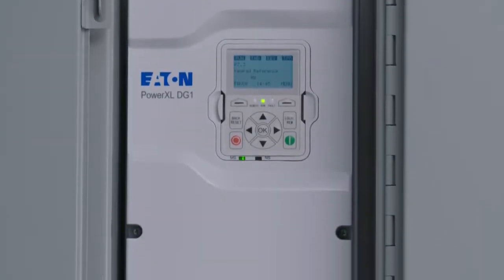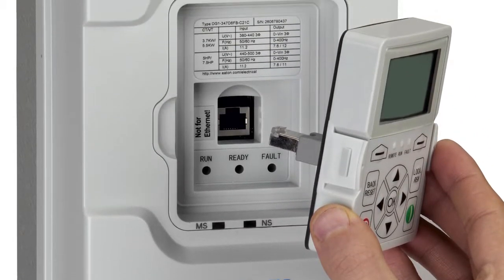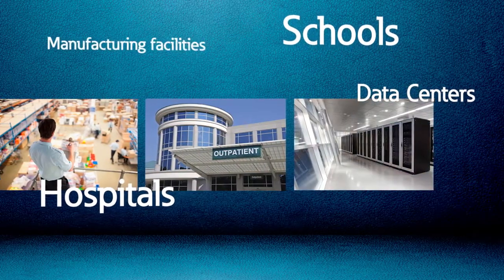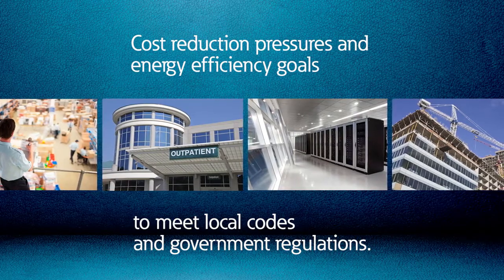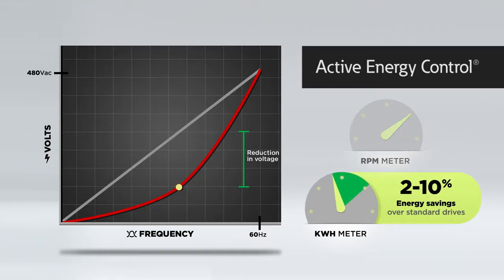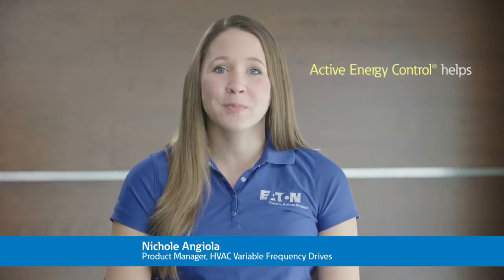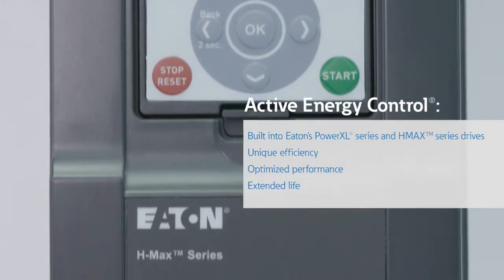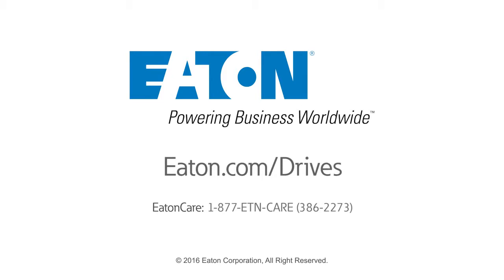Active Energy Control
Eaton Corporation, with assistance from AMO, has developed an active energy control using a dynamic energy-optimizing variable frequency drive (VFD) control algorithm to reduce energy consumption and improve energy efficiency of induction motors that drive variable torque loads, such as pumps and fans. Eaton examined the shortcomings of the conventional static and dynamic control techniques, which typically do not take into account the motor’s loading condition, do not achieve optimal energy usage, and cause motor instability. Eaton's HMAX active energy control monitors the motor's run-time loading conditions and dynamically adjusts the VFD's output to maximize the motor's power savings. HMAX energy control also includes mechanisms that ensure the stability of the induction motor against load changes and other potential risks, such as catastrophic mechanical failure. The control algorithms use typical motor operational point parameters, e.g., speed and torque, which are monitored by the VFD without additional complexity or cost. During initial test and development and at beta test sites, HMAX routinely demonstrated 2%−10% energy savings compared with other conventional static and dynamic motor control techniques. Motor condition change tests also proved that the HMAX algorithm provides superior motor operation stability.